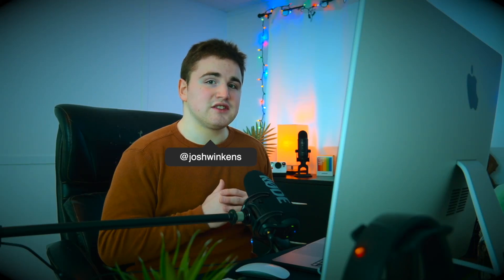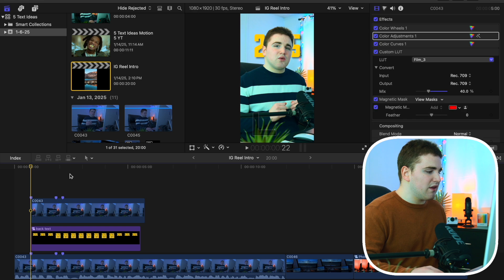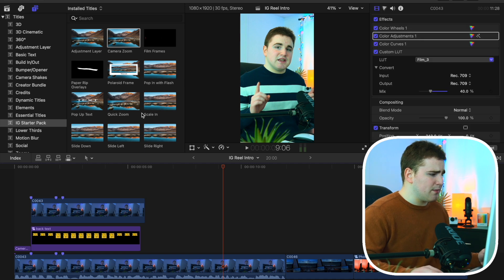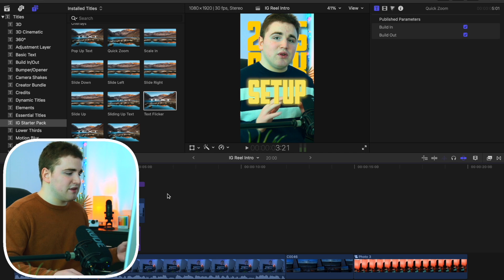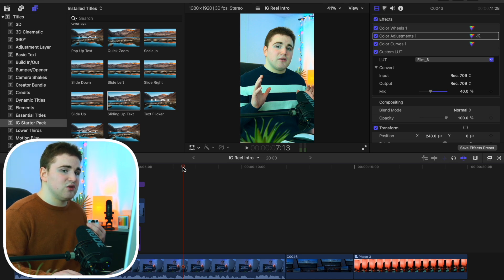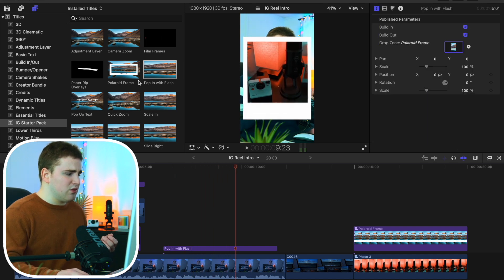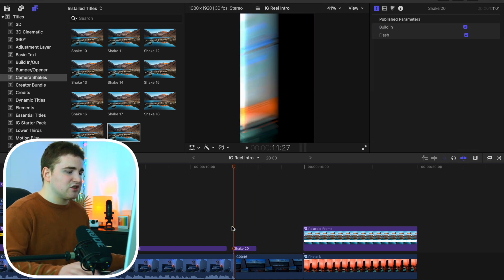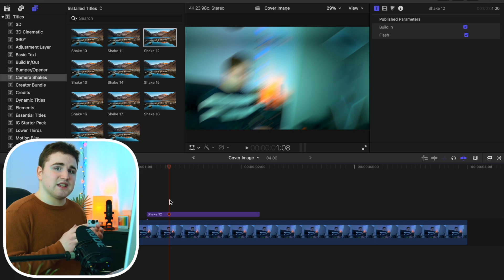Elevate your Instagram Reel Editing using these Presets in Final Cut Pro 11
In this tutorial, I will break down how to elevate your Instagram reel editing using these presets in Final Cut Pro 11.